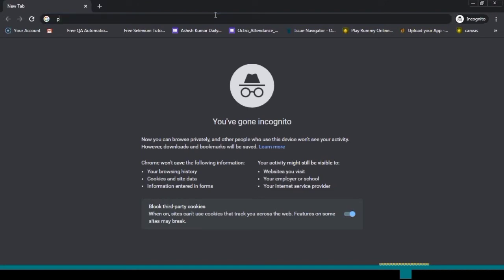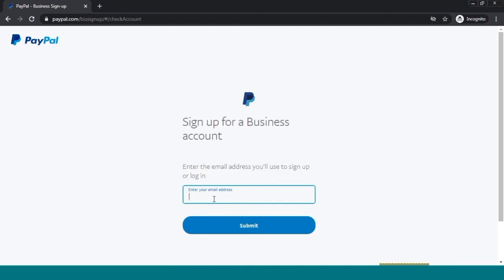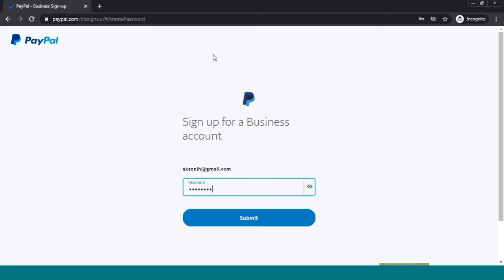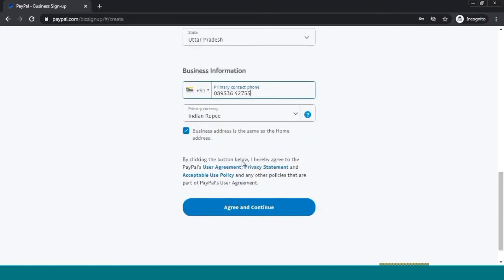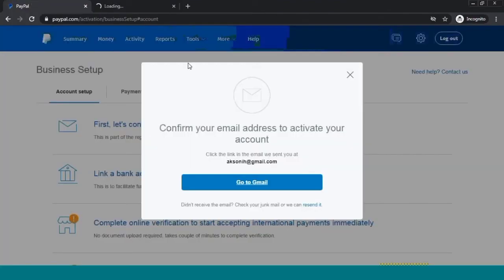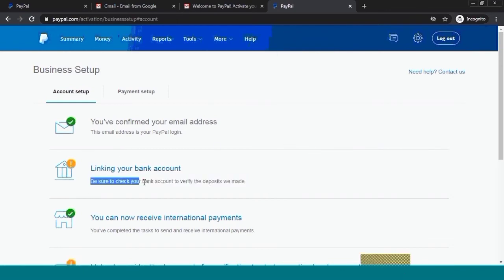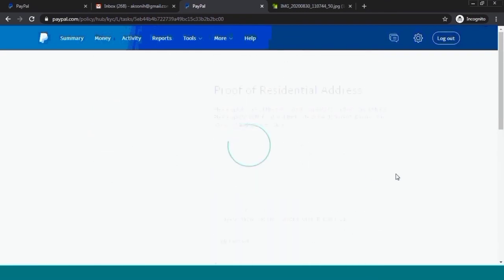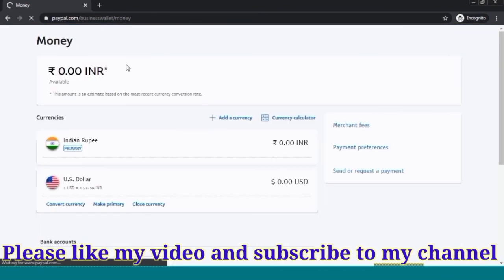How to create PayPal Account ? || Step by Step Process|| Fully Verified || PayPal Business Account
I have explained in this video , how you can create fully verified PayPal account.
In this video I have explained step-by-step process to create PayPal Account.

I have explained how you can verify your Bank Account, KYC documents and Email.
I explained everything in a simple way.

Video Editing by : KineMaster

Audio Recording Microphone: be-collar-mike-voice-recording-lapel-mic-mobile-pc-laptop-android-smartphones-dslr-camera-lcm008/p/itmfa945bxymysd6?pid=MICFA92FKQ7ZKE7B&cmpid=product.share.pp